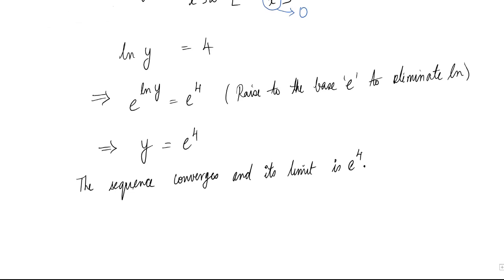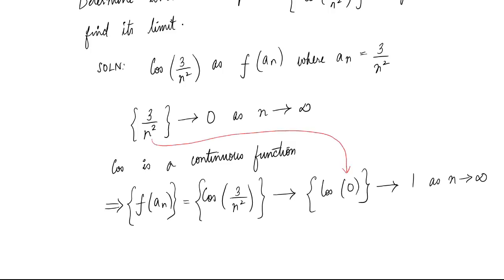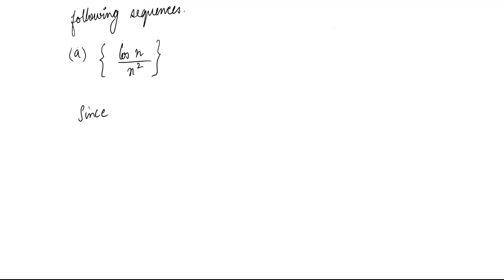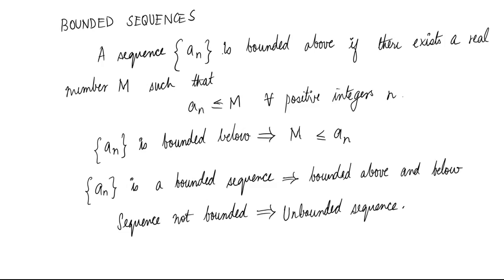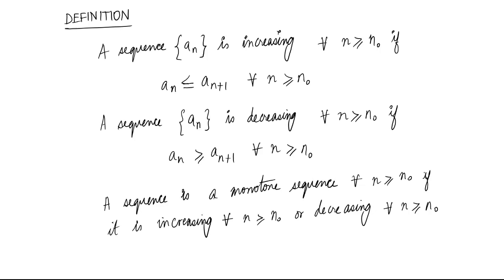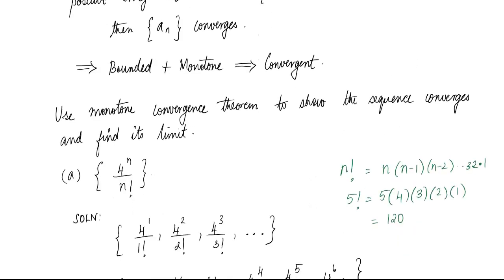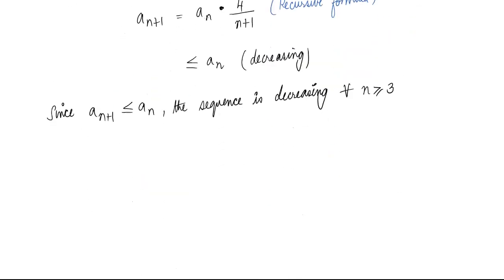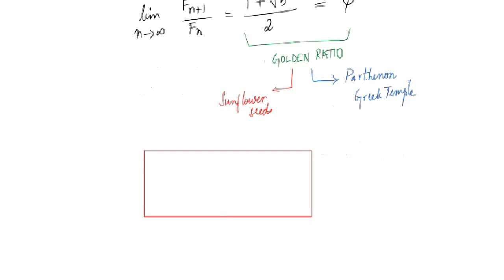Math4B Lecture Overview MAlbert 4.1b